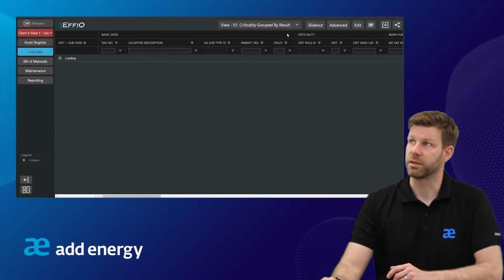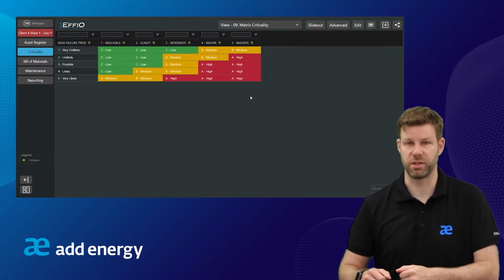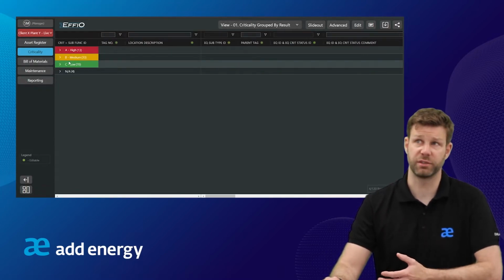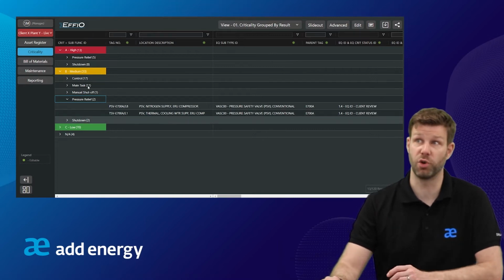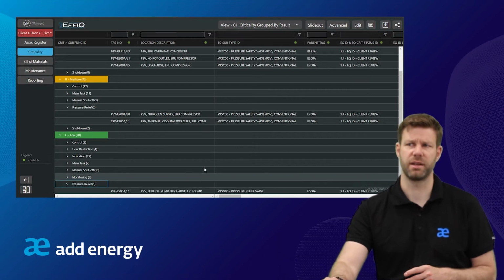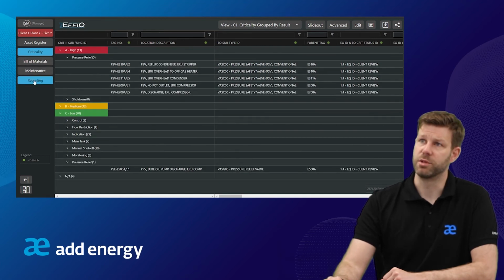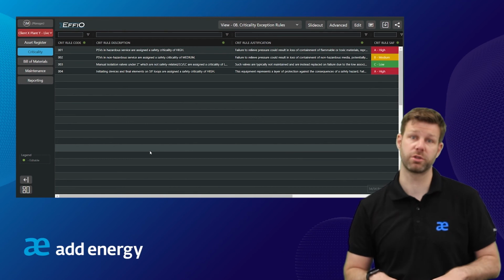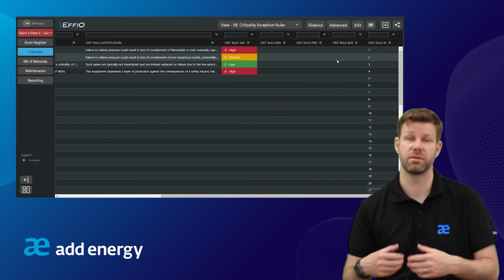Assign criticality based on functionality, probability of failure, consequence and risk using Effio™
Assigning criticality scores to each functional location in your asset register is critical for determining optimal levels of maintenance, sparing strategies and much more. Learn how Effio™ can help unlock efficiencies in this this laboursome and time-consuming process.